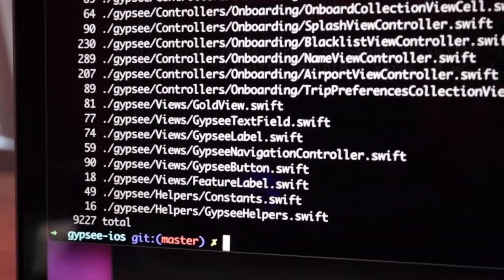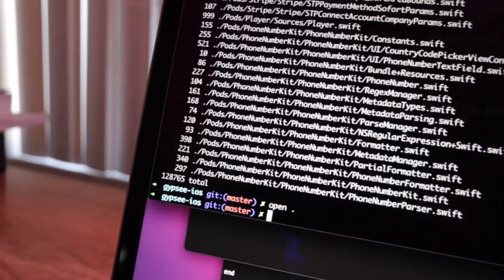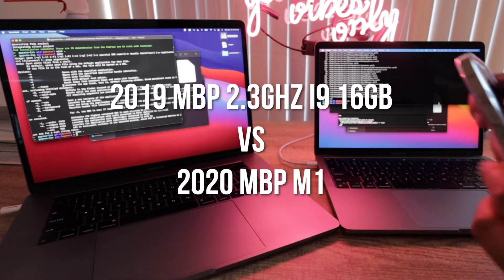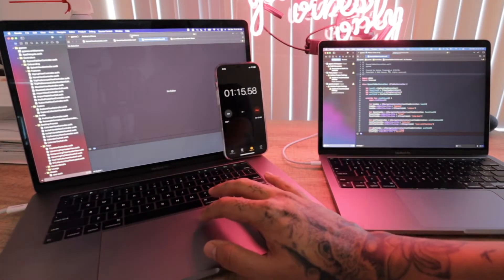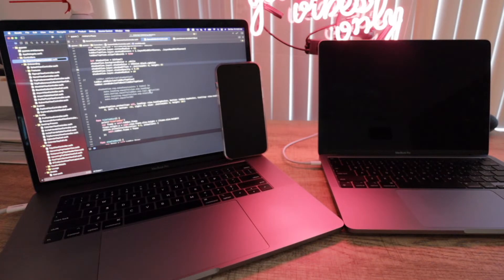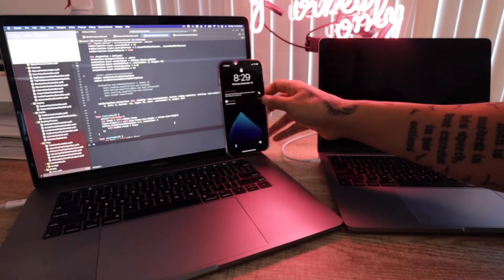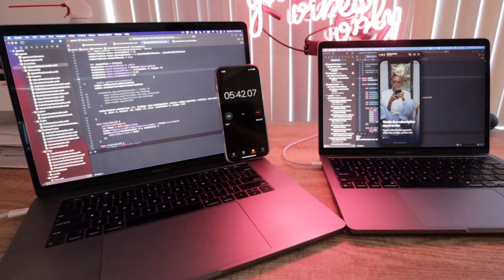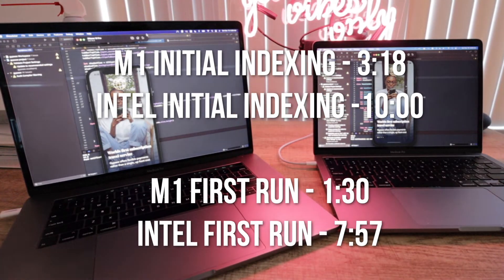Apple M1 Xcode Performance w/ 128,000 Lines of Code, and 28 CocoaPods VS 2019 Intel i9 MacBook Pro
Real world performance of me using Xcode with the M1 chip versus my old 2019 15" MacBook Pro 2.3ghz.

I am using the 16GB MacBook Pro 13" M1, and it's amazing.

0:00 Intro
1:28 Setup (Lines of code, CocoaPods, etc...)
5:19 Results
6:33 Conclusion